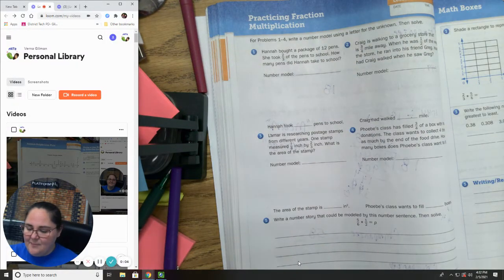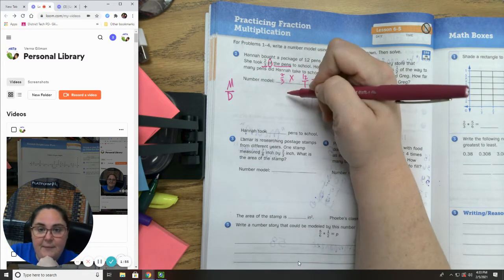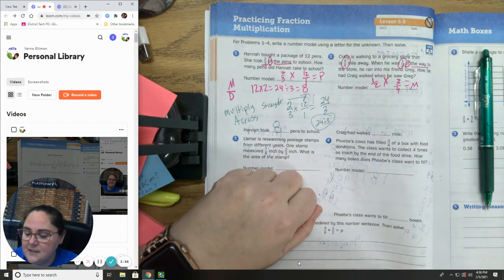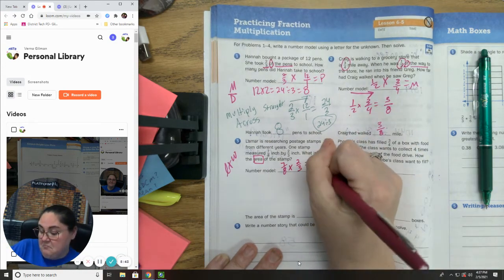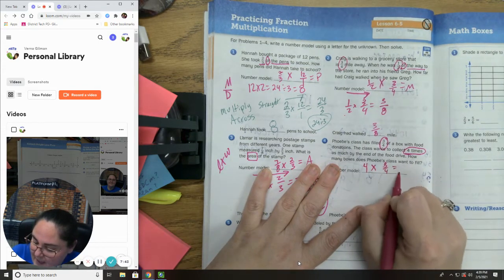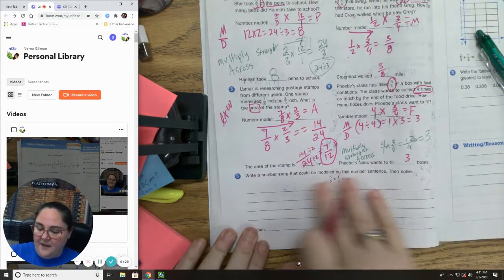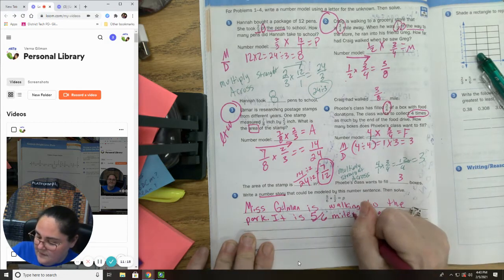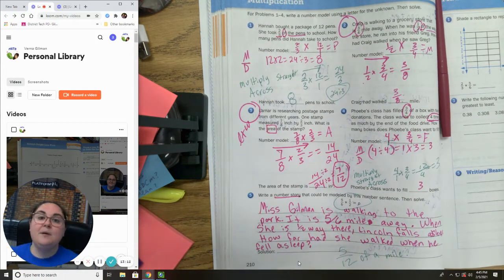EDM 6.5 Multiplying Fractions Number Stories